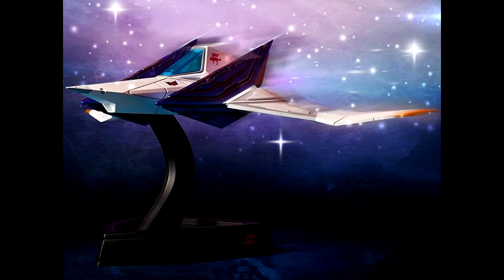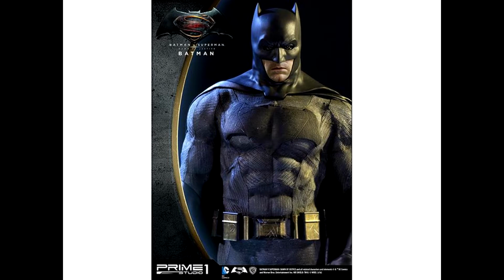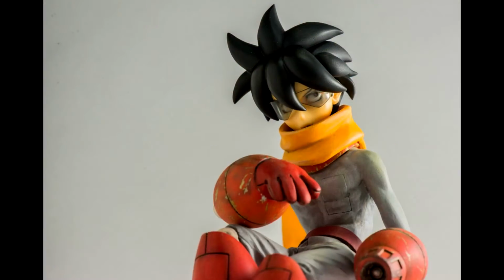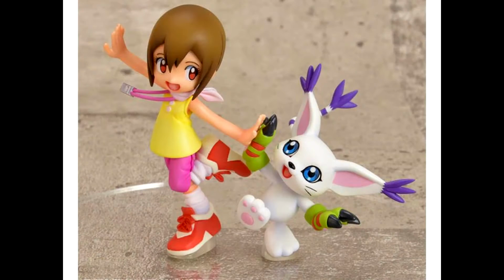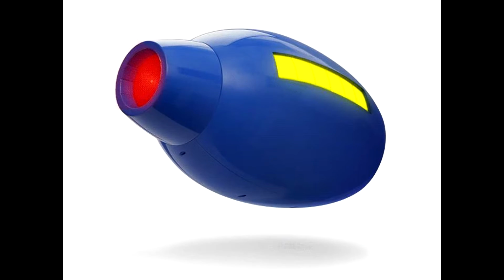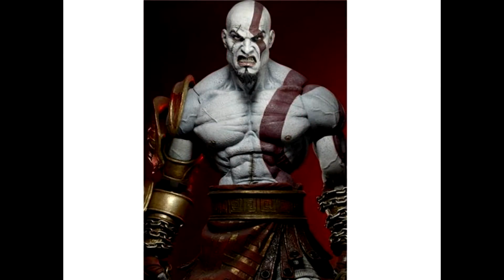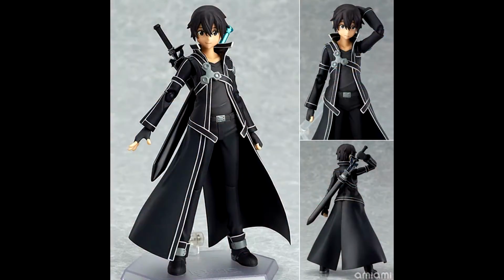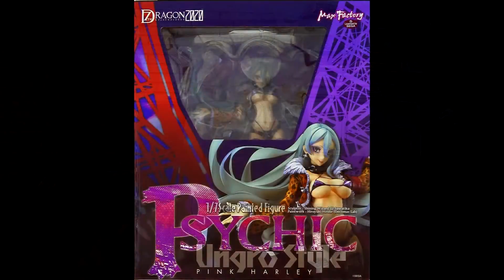Statue and Figure Talk Episode 2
Here's Episode 2 for Statues and Figure talk. Enjoy!

Kirito Figma: Sold Out